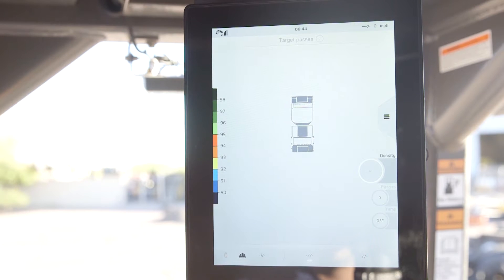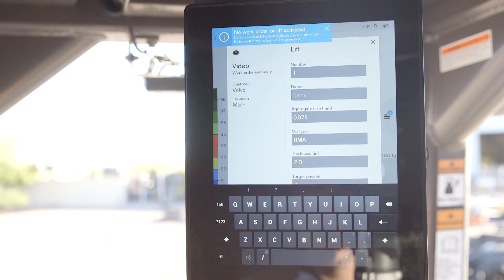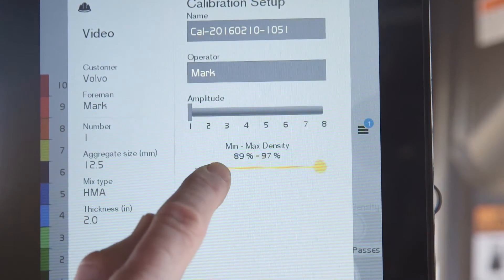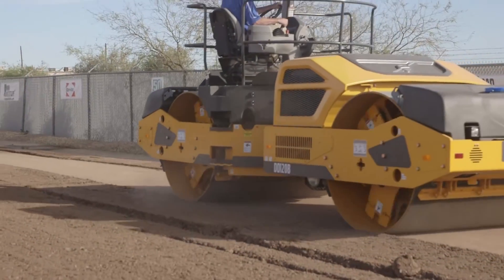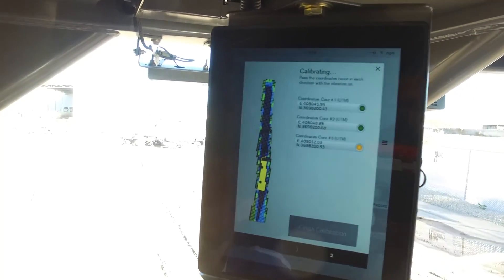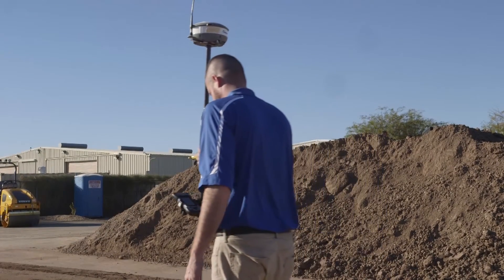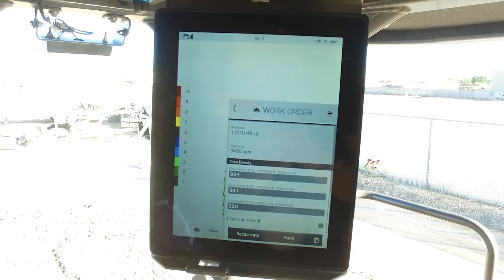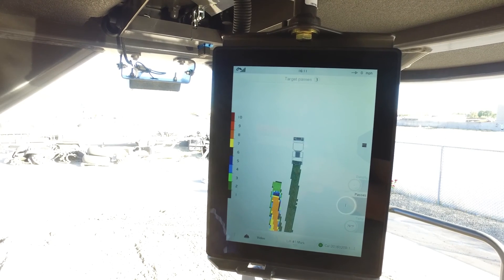How to Activate & Calibrate Volvo’s Compact Assist for Asphalt with Density Direct™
Learn how to activate and calibrate our one-of-a-kind Compact Assist for Asphalt with Density Direct™ with instruction from our Compaction Product Manager, Mark Eckert. Our step-by-step process will make you feel more comfortable when working with our state-of-the-art Density Direct quality control technology to provide operators with real-time density calculations of the surface area being compacted, to within 1.5% accuracy of core sampling.

In this video we will walk you through, in full detail, how to activate our IC System with narration, guided instructions and valuable terminology found within our Density Direct systems.

To learn more about the many features of our Intelligent Compaction System on our Compactors, please visit us